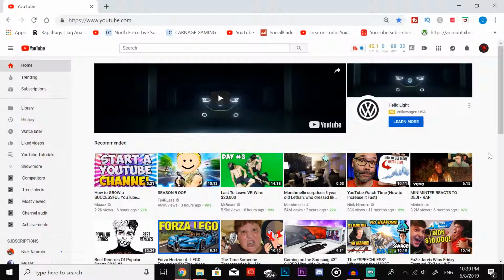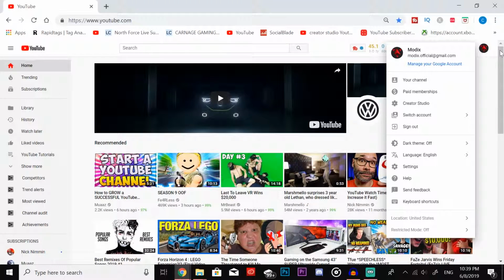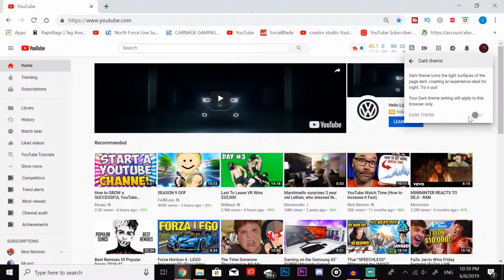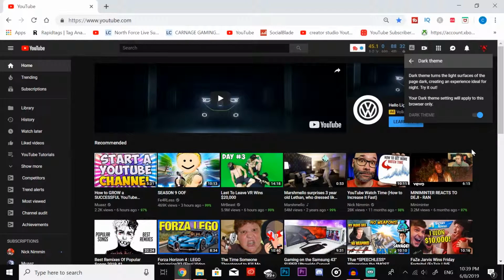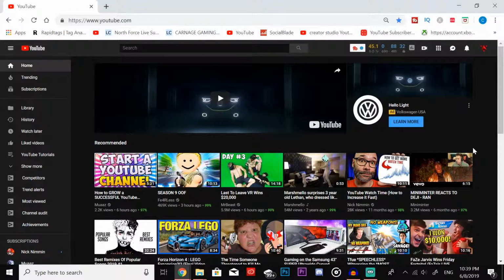How To Enable Dark Mode On YouTube